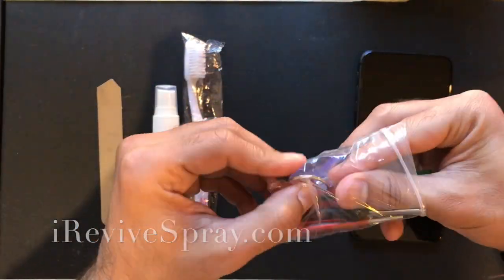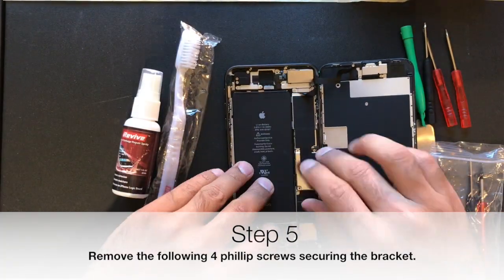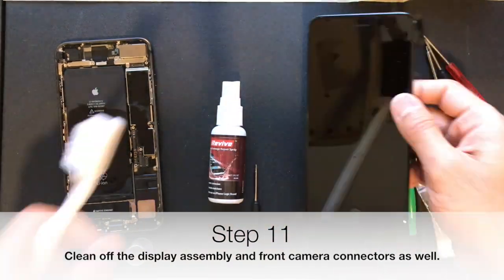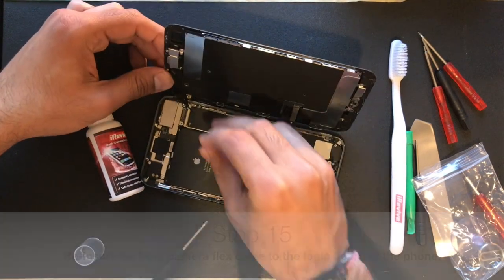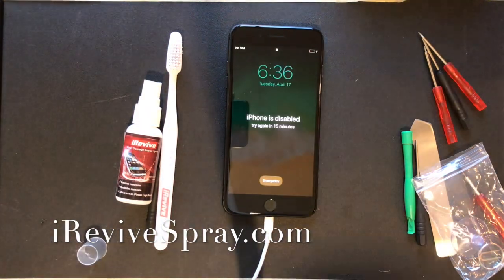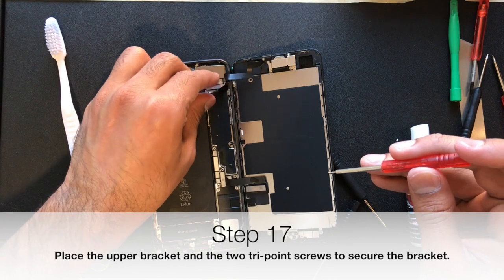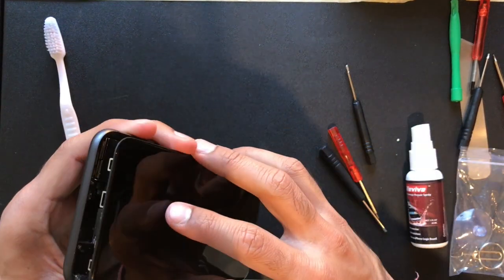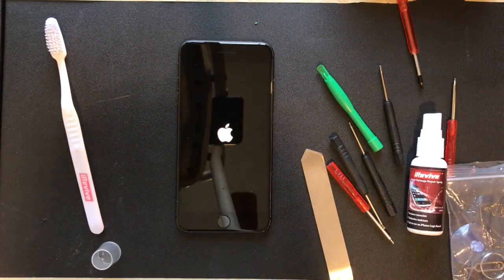iPhone 8 Plus Water Damage Repair - iRevive Wet Fix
iPhone 8 Plus Water Damage Repair with iReviveSpray. This is an instructional video for iRevive the only 100% guaranteed water damage repair kit for cell phones. If you are wondering what to do when you drop your iPhone in water then this is it!

Step 1: Turn it off!
Step 2: Put it in a dry place and order iRevive
Step 3: Follow the instructions in this video
Step 4: Dance!

Rice leaves corrosion in your Phone! Even if it works to begin with, the corrosion can kill it over time.